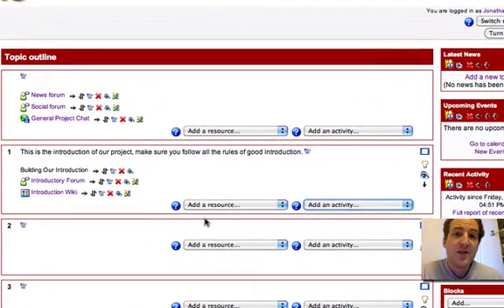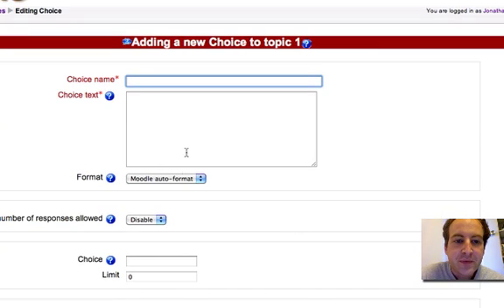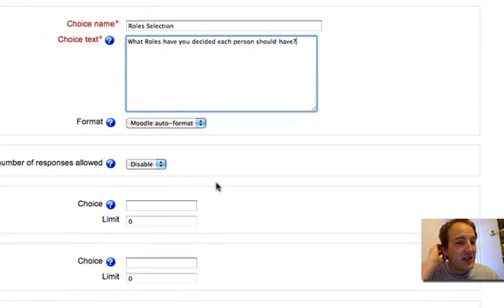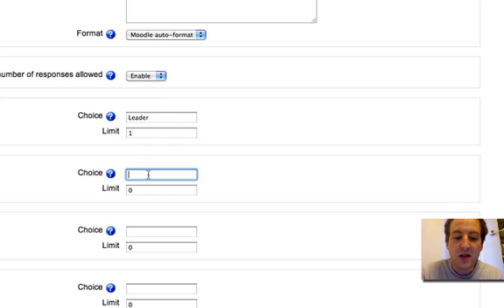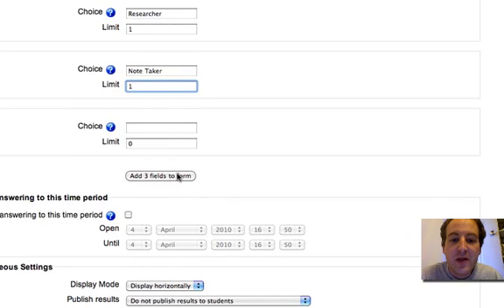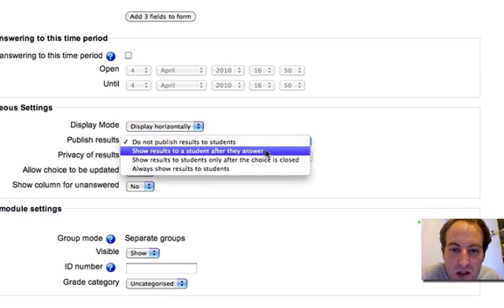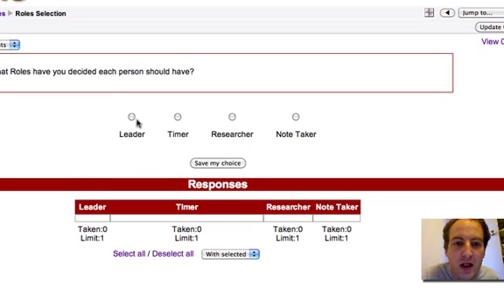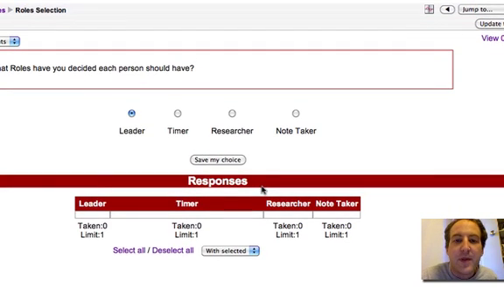Moodle Choices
Quick and Easy Choices setup.